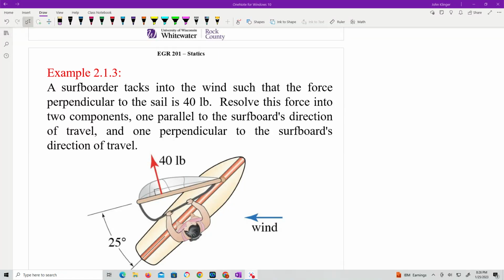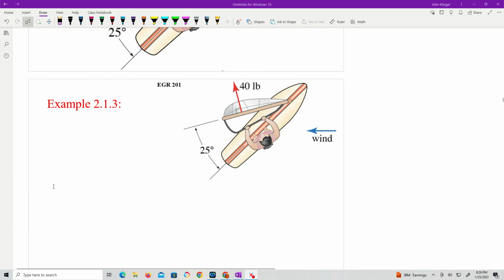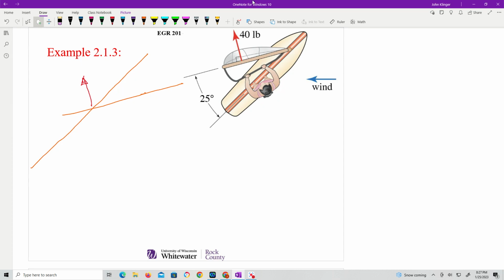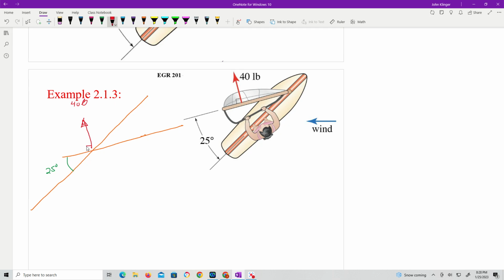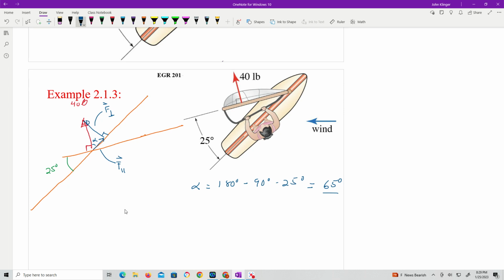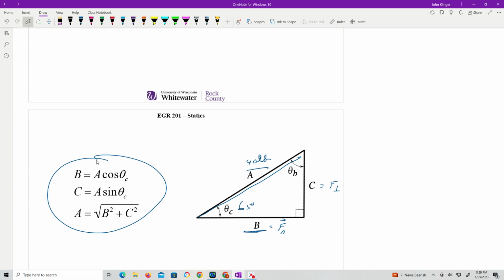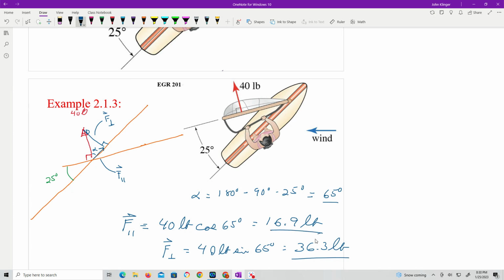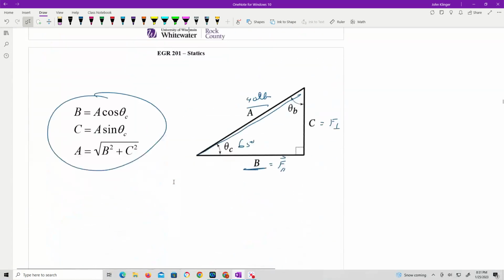EGR 201 Section 2 1 Example 2 1 3